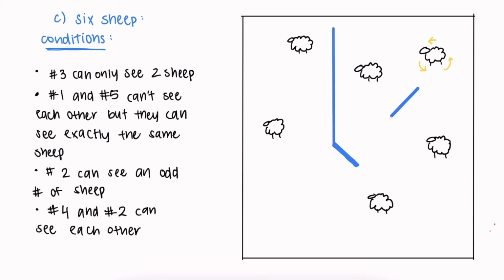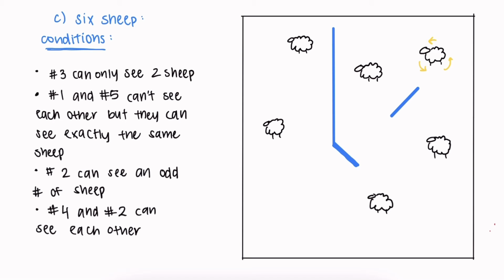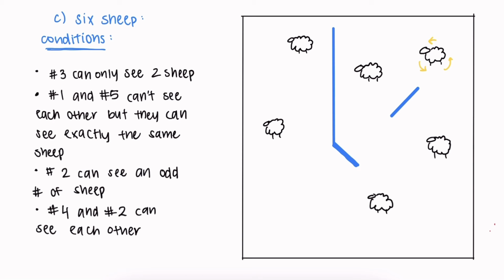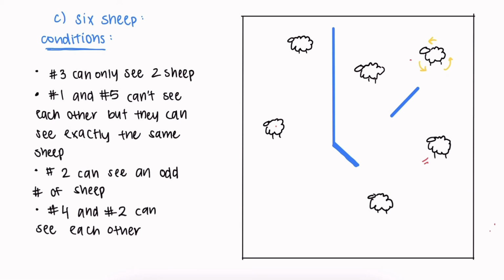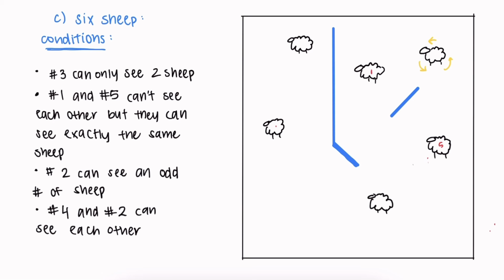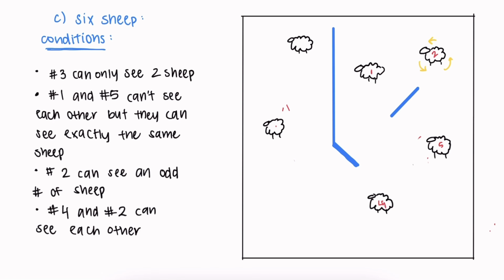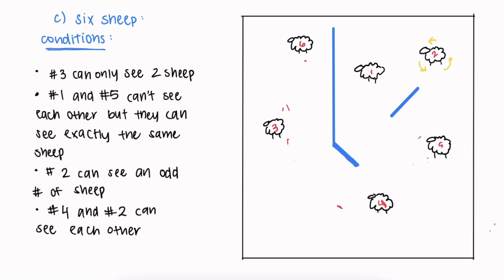M1 Fall 2020 - Part 2 - Puzzle C (6 sheep)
Solution to the 6 sheep puzzle.